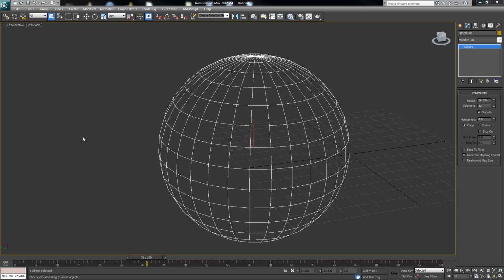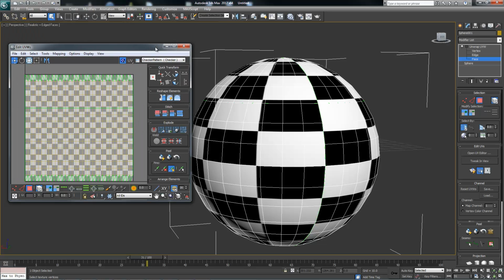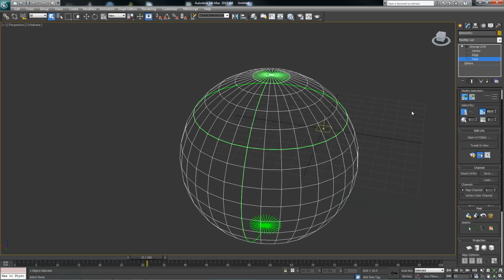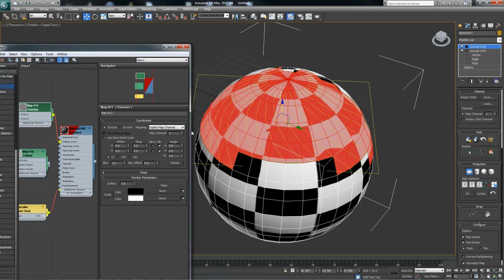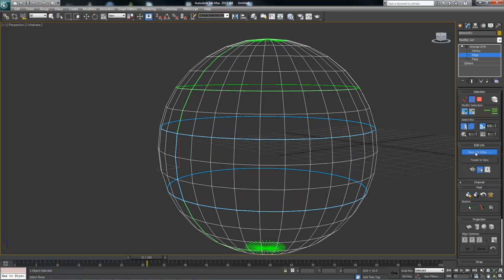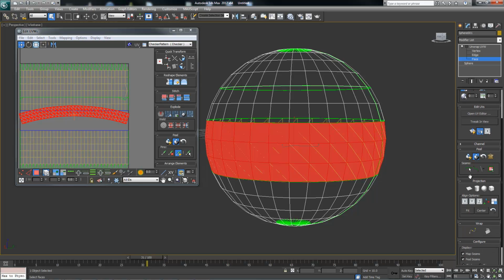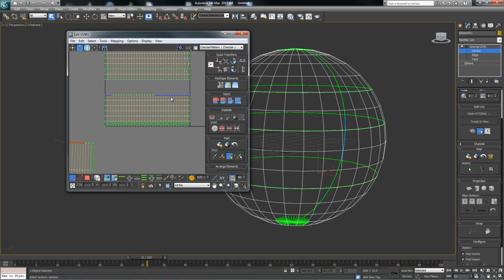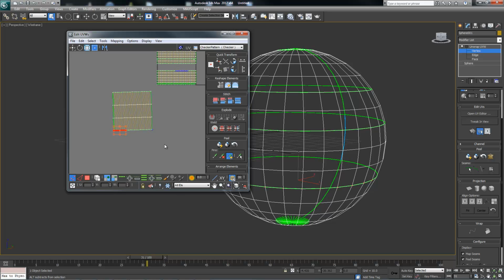3ds max Modeling UVW Map Overview